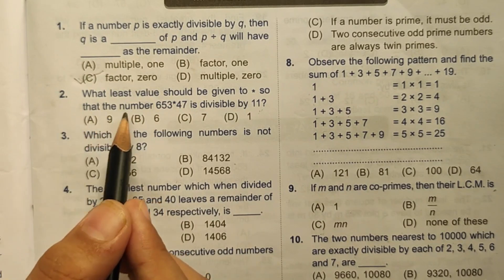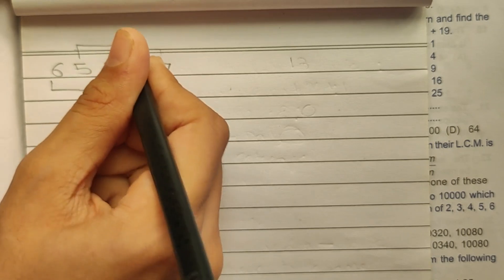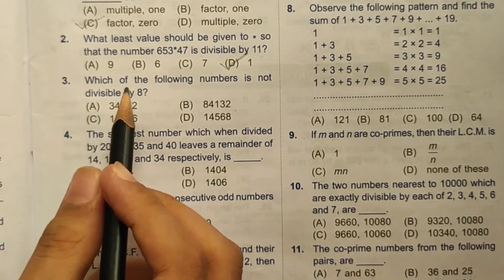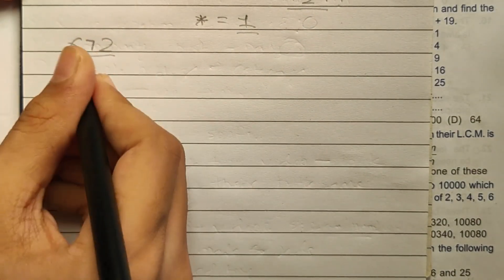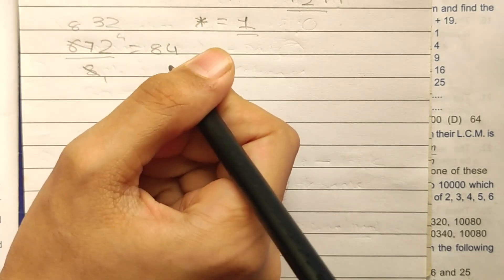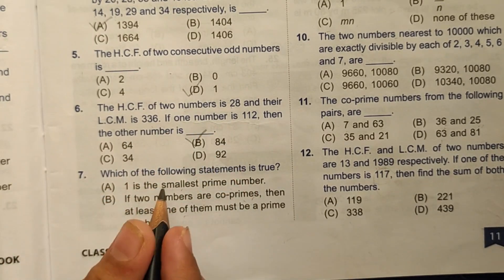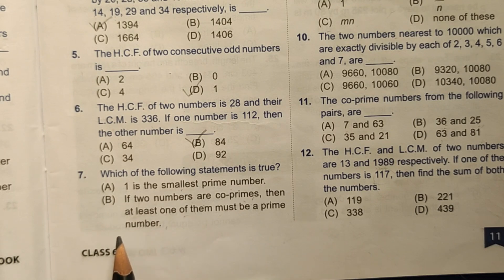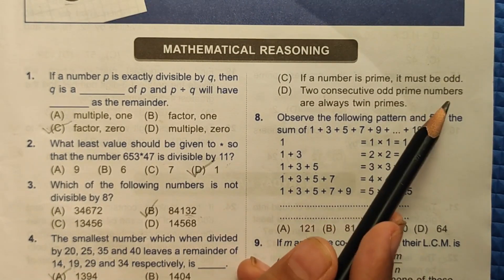Class 6, Ch 3, Playing With Numbers (Part 1) | IMO | Self Study With Tejas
Class 6, Chapter 3, Playing with Numbers (Part 1) | IMO | Self Study With Tejas

Hello everyone, in this video, we are going to learn the third chapter of our International Mathematics Olympiad (IMO), Knowing Our Numbers.